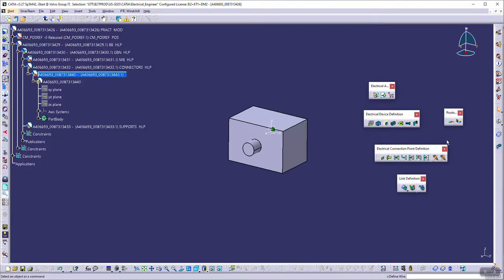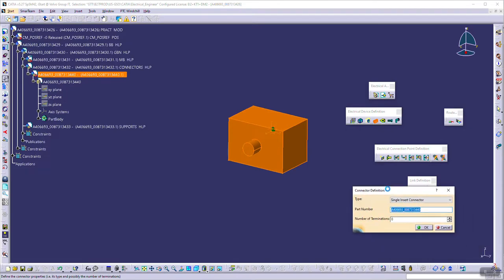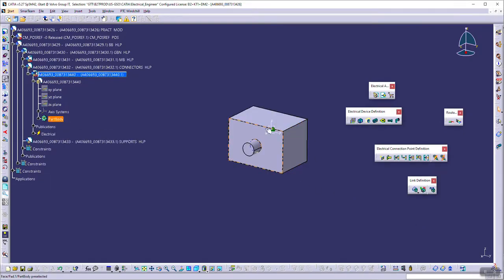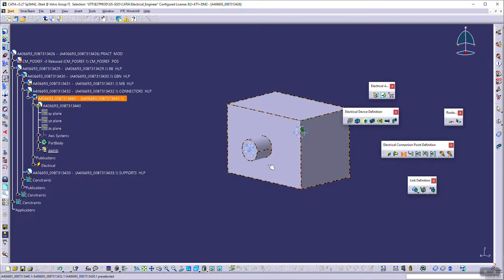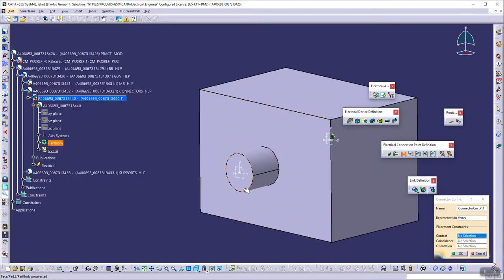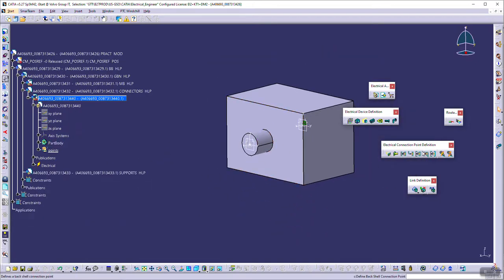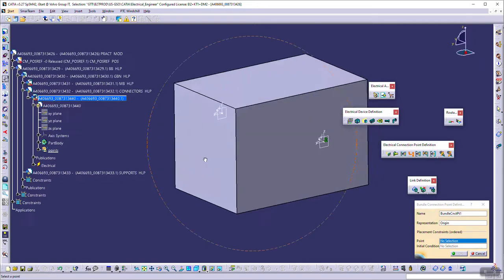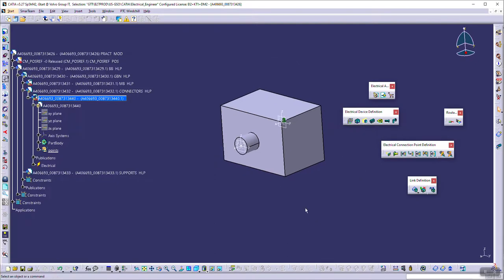Wire harness connector electrification